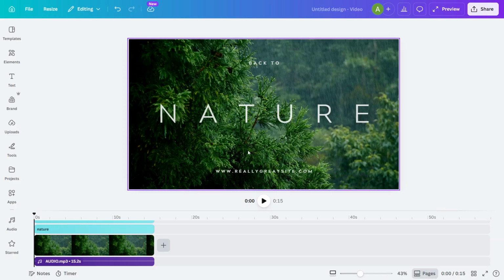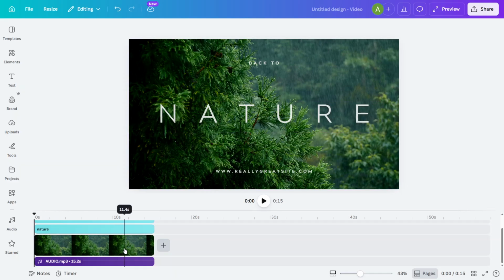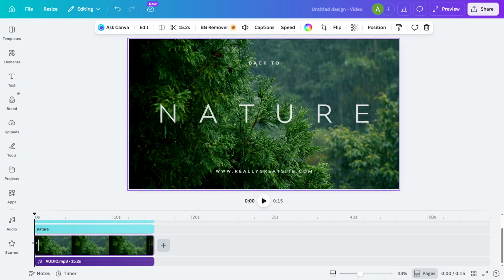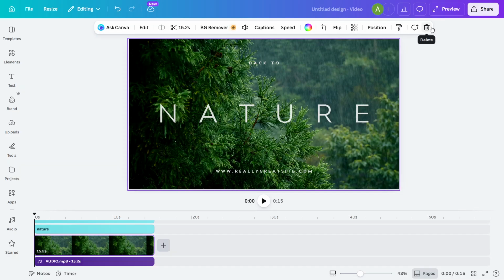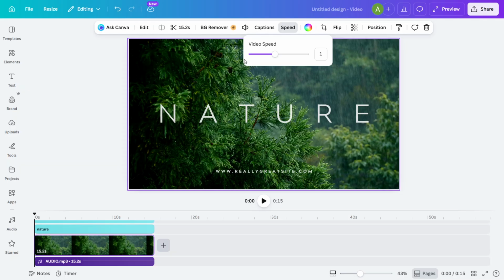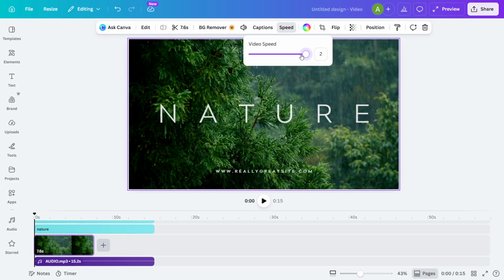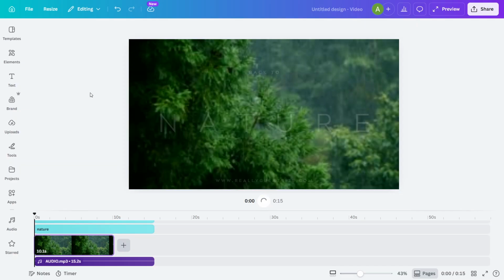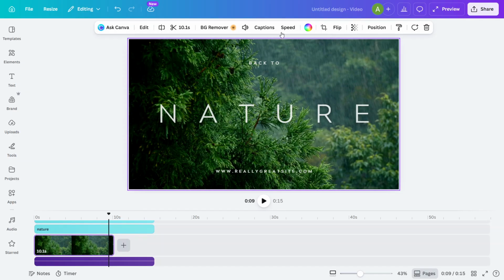How to Speed Up Video in Canva (2026) | Step-by-Step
Learning how to speed up video in Canva is easier than most people think, and this tutorial walks you through the exact steps to do it. You'll learn how to adjust video playback speed inside the Canva editor, where to find the speed controls, and how to apply changes to individual clips or your full timeline. This is the updated method that works with the current version of Canva, so you won't run into outdated menus or missing features. Whether you're editing a Reel, ad, or promo clip, this technique saves time and keeps your workflow inside one tool.